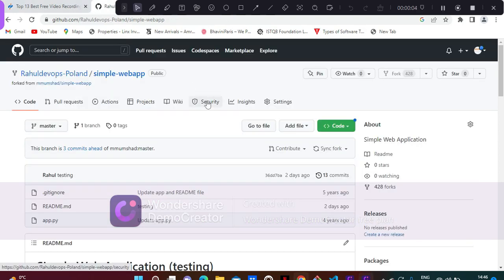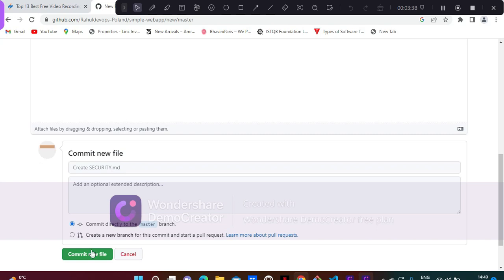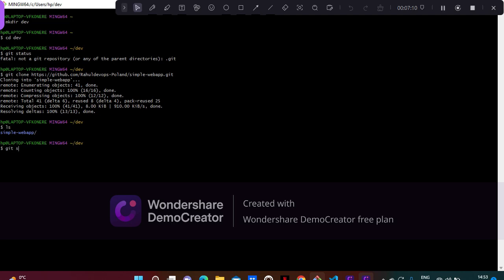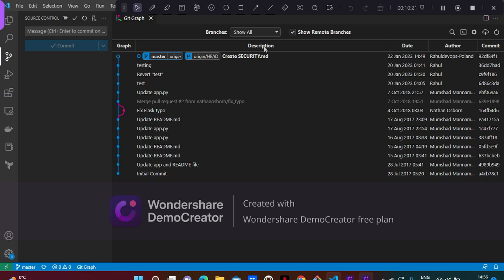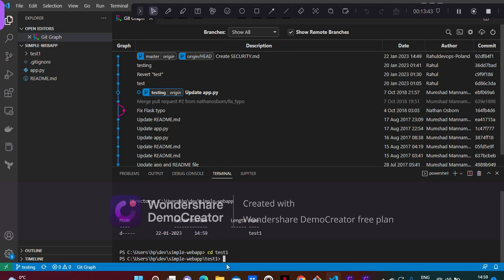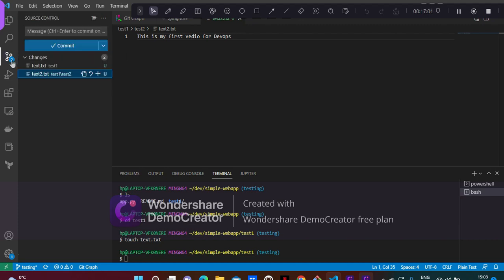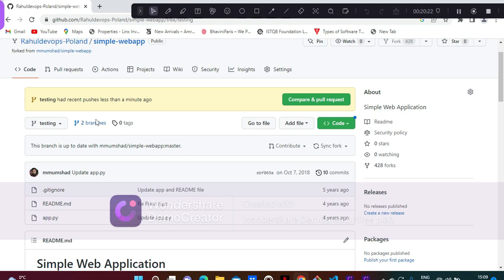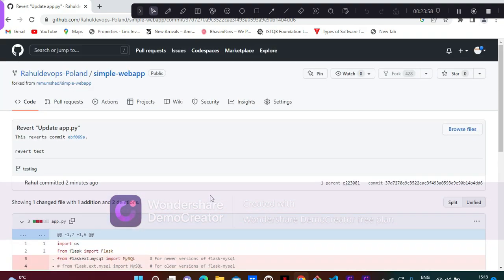Basics of Git & Github with VSC (Visual Studio code) as editor. Part-I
In this vedio, we have discussed about basic git commands & integrating github with Git bash .
We have discussed how to clone a repo & used in vsc editor .

Please free to ask any question related to this vedio & next part would be come soon..